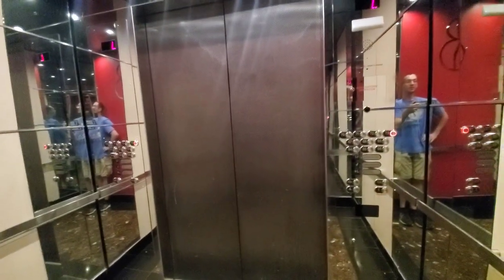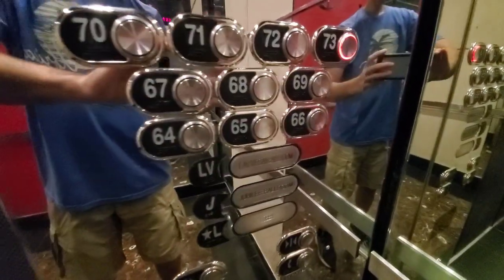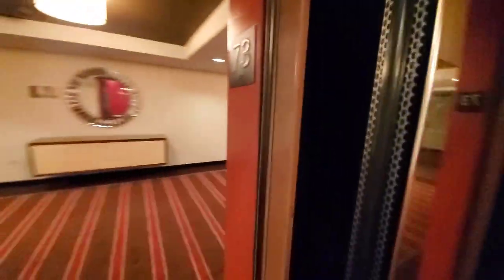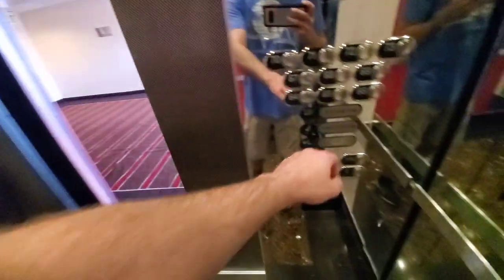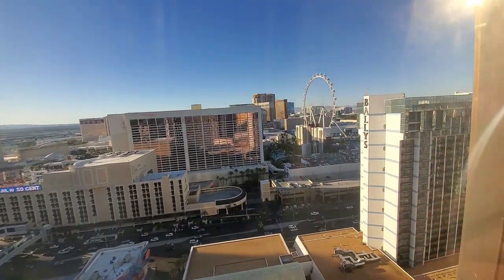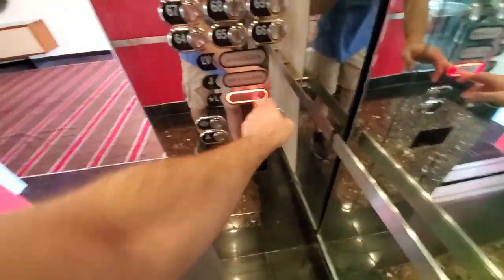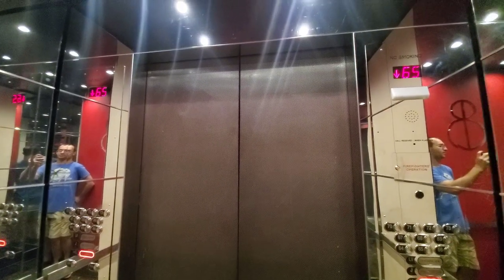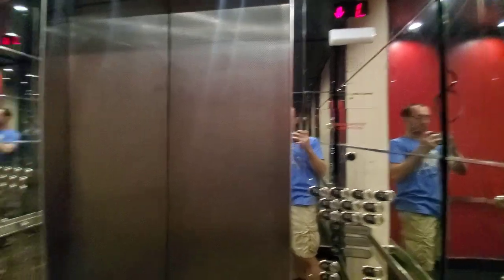Renovated Otis High-rise Jubilee Elevators at Ballys Las Vegas